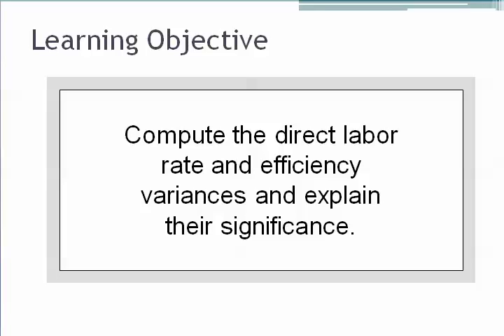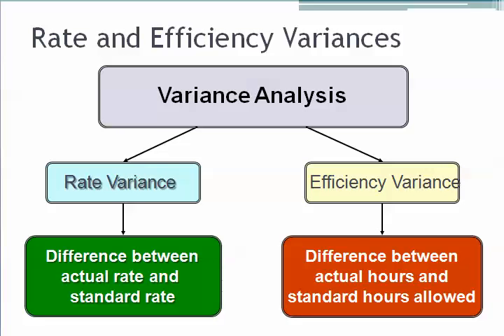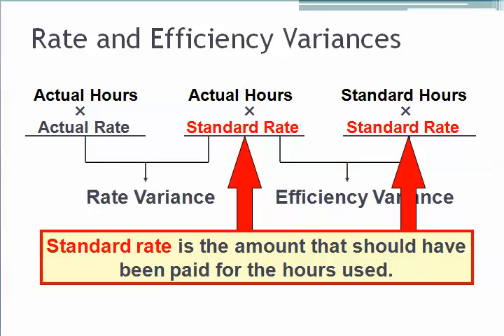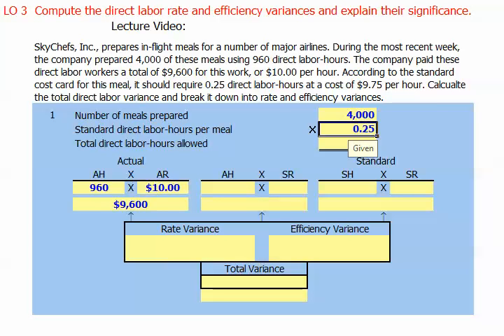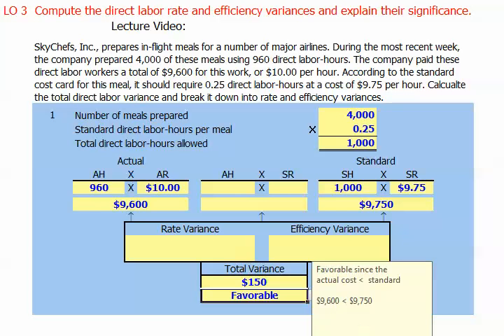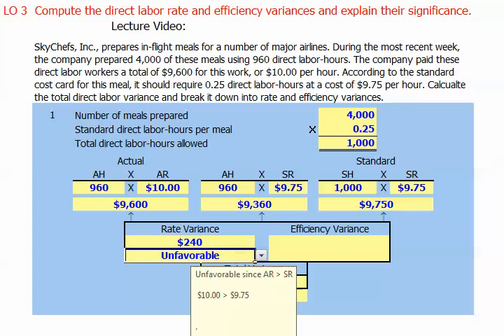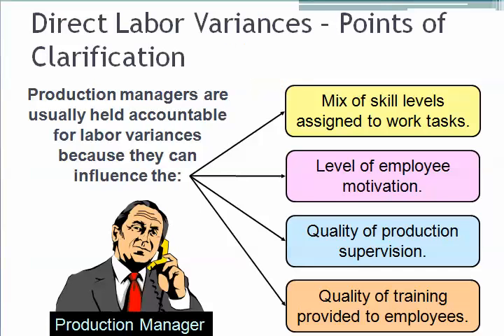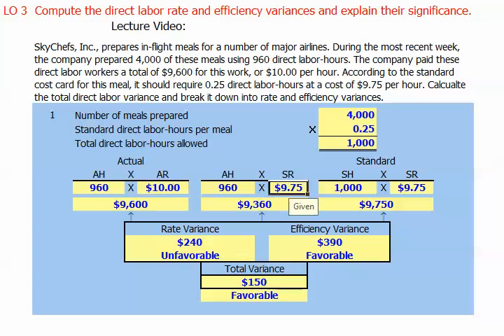BUAD162 - Chapter 8 (LO 5).mp4